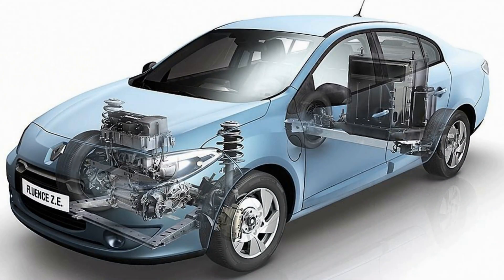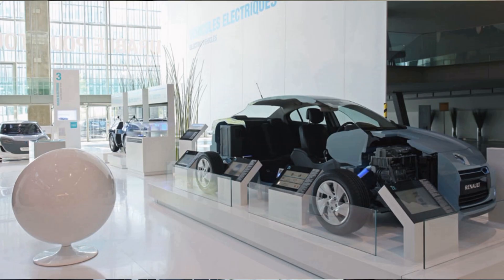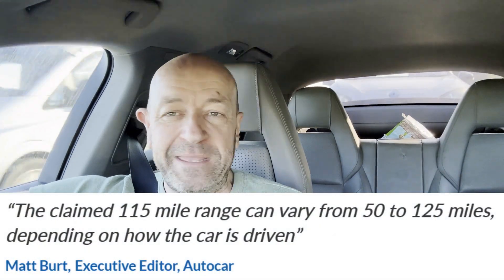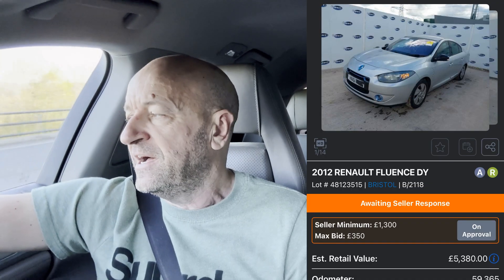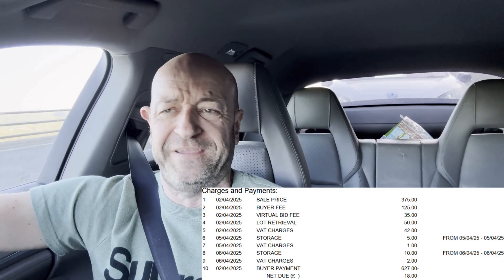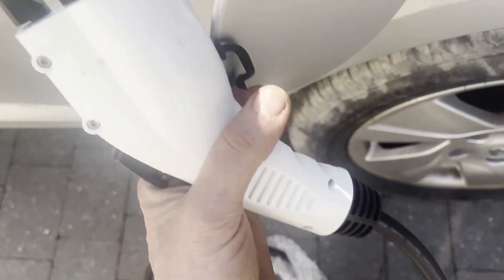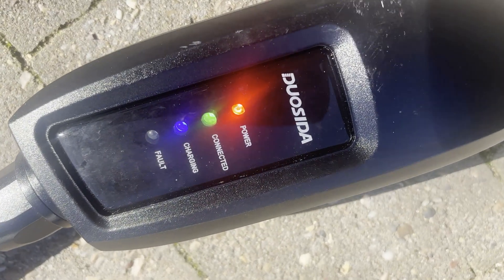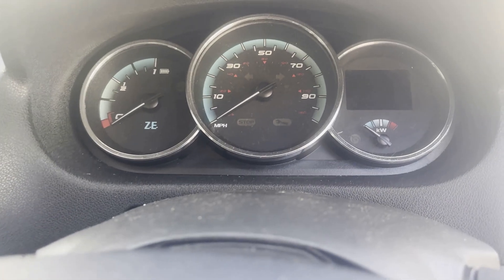Renault ZE Fluence down the pan… So BAD they ONLY SOLD 78? £375 winning bid Copart EV "effluence"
I’ve got myself another Copart EV – this time its one of the rarest around… and that’s not a good thing.

The cars not an insurance write off but it’s being run through Copart for a reason.

These early EV’s are destined for the scrap yard long before any typical Internal Combustion vehicle would be so let’s see if we can give this one a future on the road rather than in a crusher or some bonkers off grid battery storage system!

Even Renault have long since given up on maintenance of them – and the Battery Lease folks seemed only too pleased to say they had no interest in the car (I called them to check 😉).

If you have ANY ideas on the Codes this thing is raised, PLEASE comment!

DTC 33D496 LBC
DTC 1525F3 Data for Cruise Control and Speed Limiter NOT correct

And this one was shown on my screen in video but has since cleared so perhaps just the 12 battery hangover...
DTC 011202 Battery Charge Circuit

I’m drawing a complete blank on the first 2!